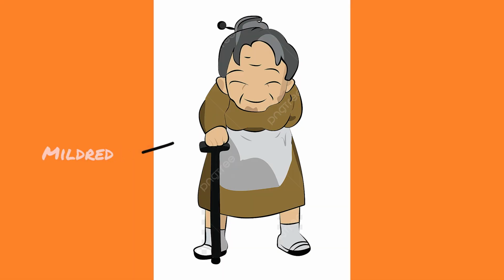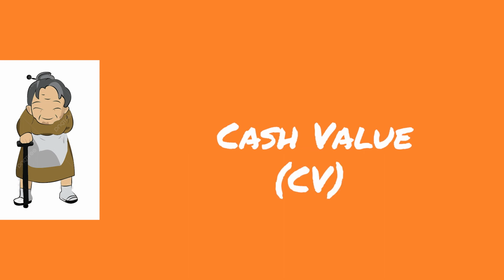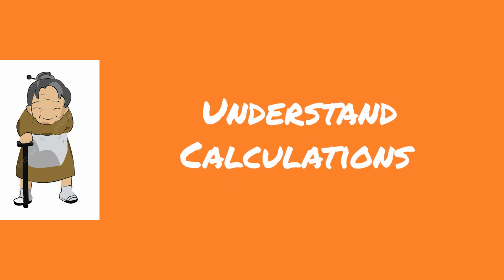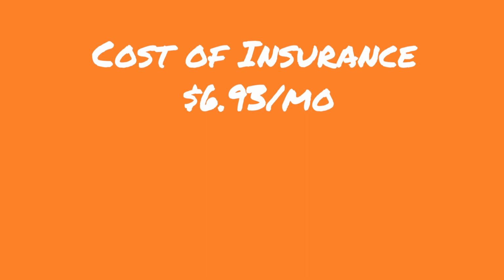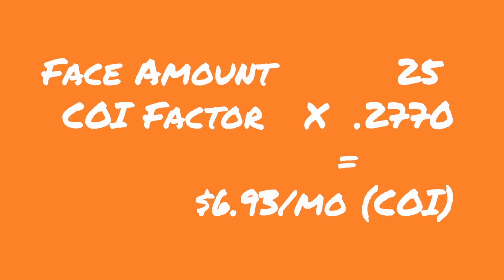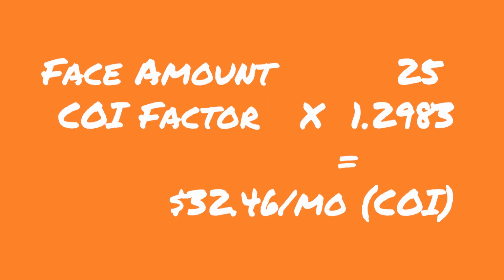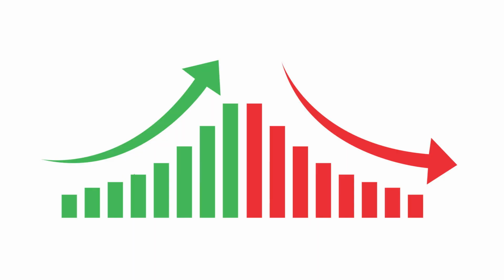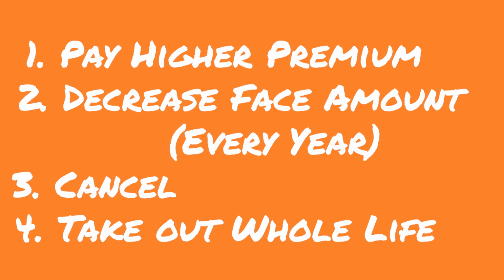Universal Life Cost Factor Risks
Discussing risks of increasing cost factor in Universal Life and calculating a few examples.

Link for files